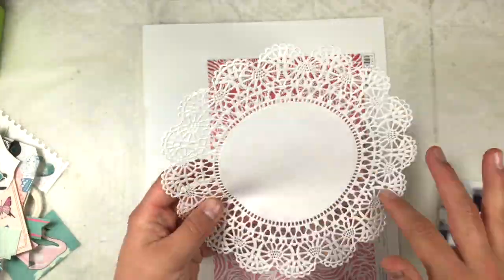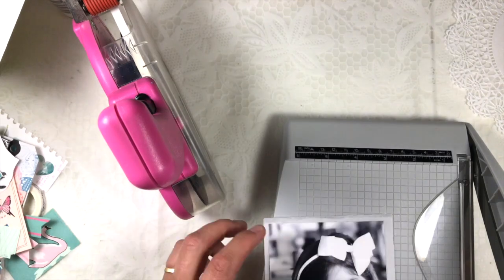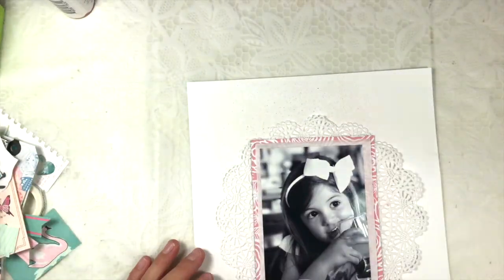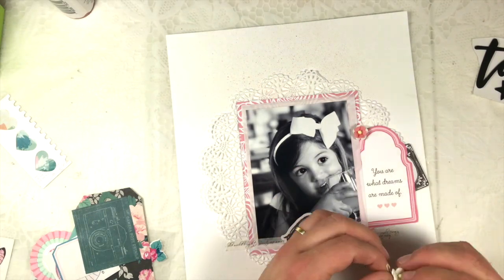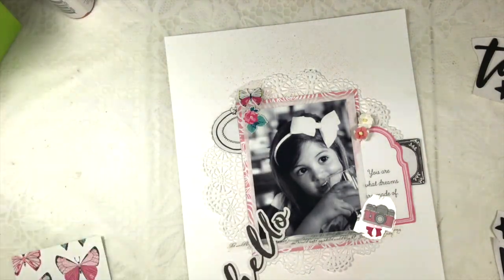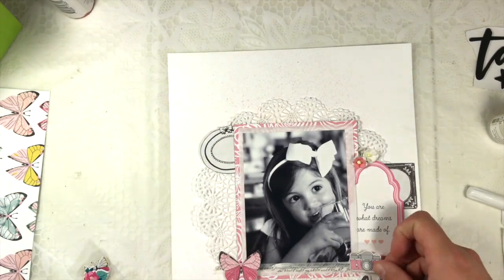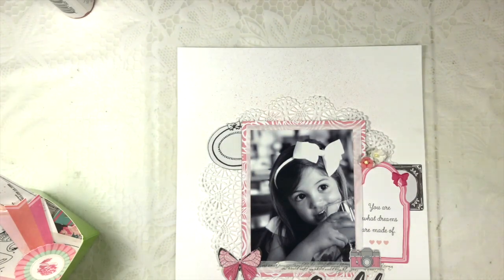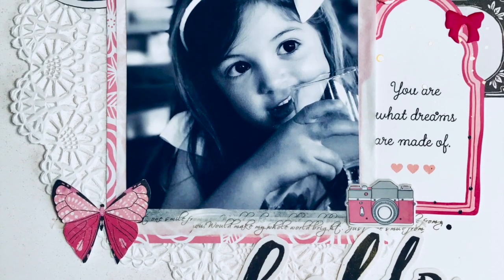Paperroses kitclub - Process video scraplayout EN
Paperroses offers you an amazing new scrapkit every 1.5 month.